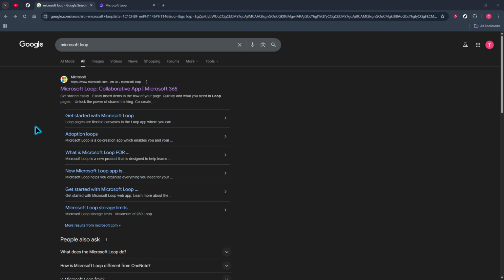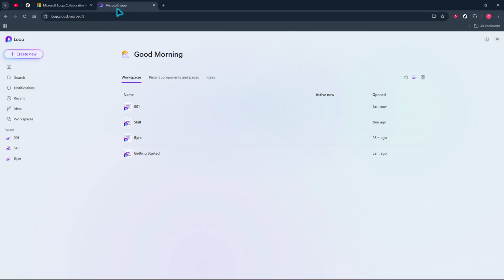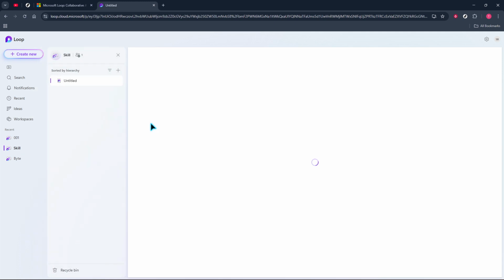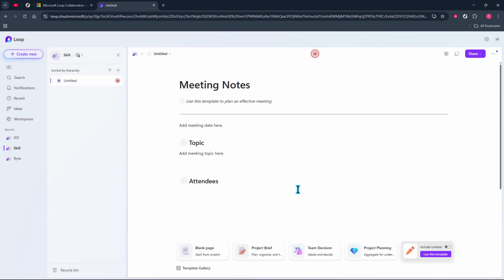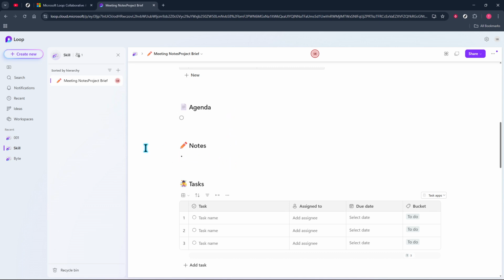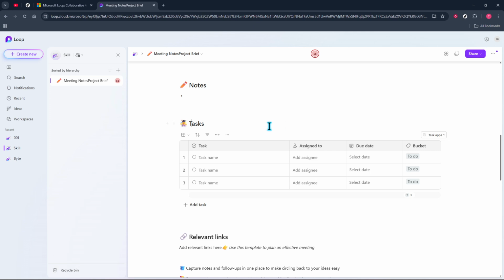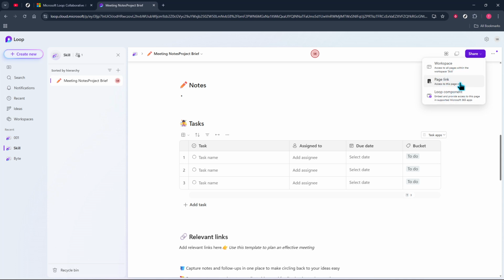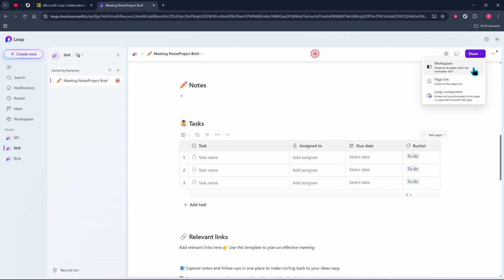How To Use Microsoft Loop In Teams Meetings [2026 Guide]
How To Use Microsoft Loop In Teams Meetings